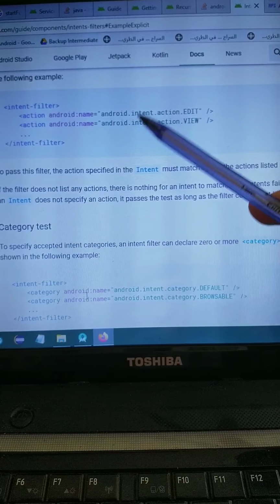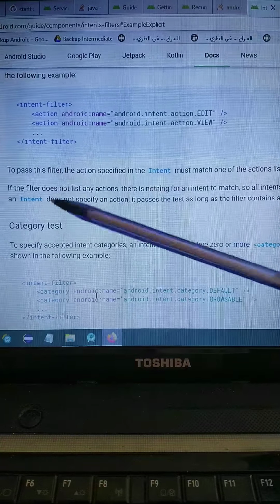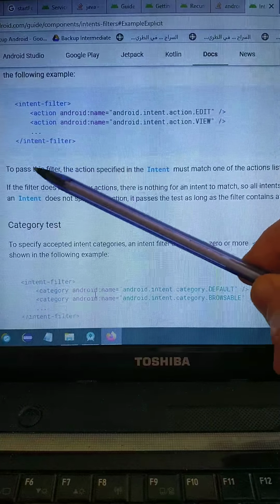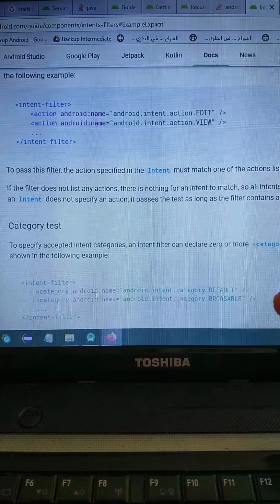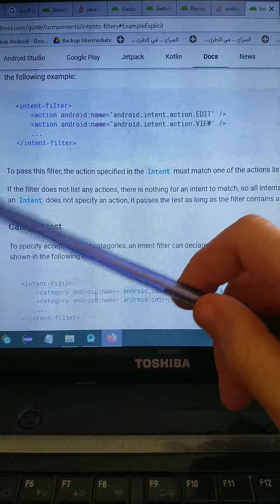intent filter with no actions or intent with no actions. How does it think ?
Resolving how extreme cases of intents and intent filters behave